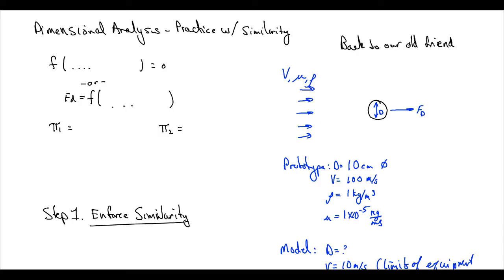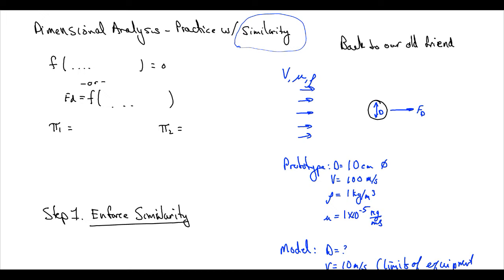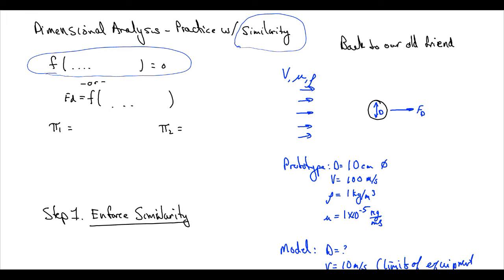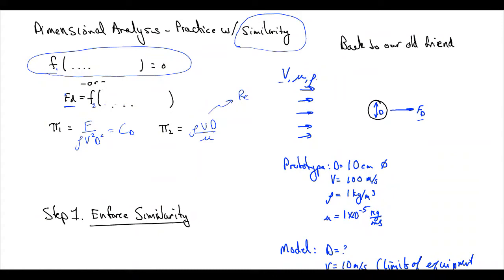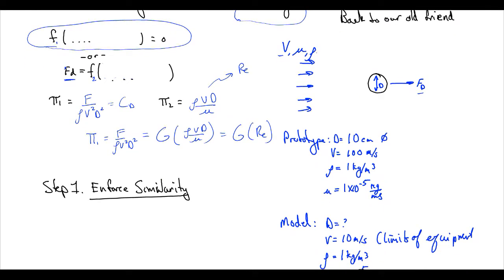Fluid Mechanics: 18) Dimensional Analysis: Practice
Here we practice dimensional analysis and similarity on a ball in uniform flow and a nuclear bomb explosion.